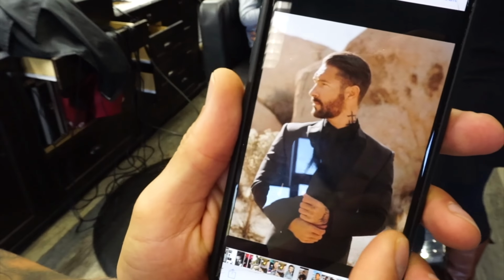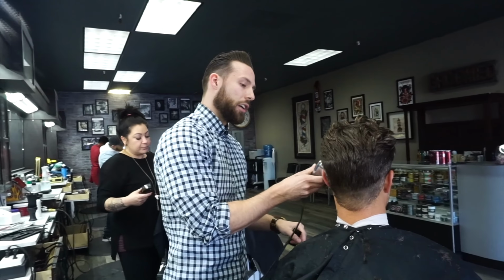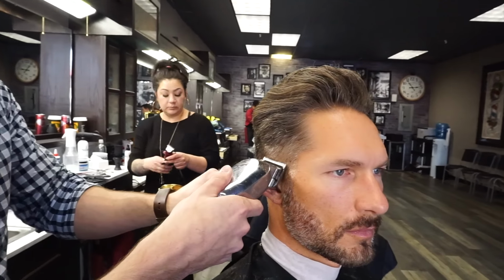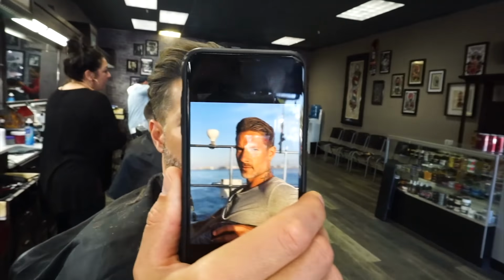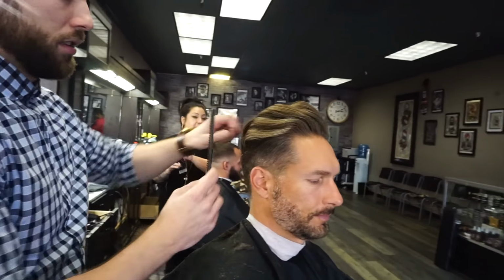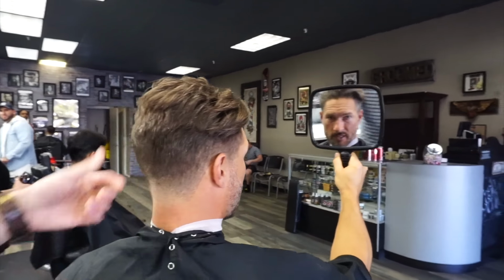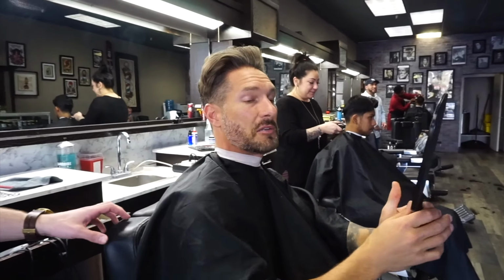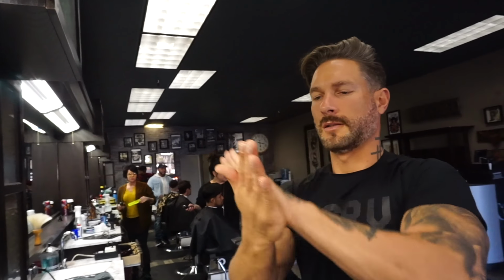WHAT TO TELL YOUR BARBER : My Exact Haircut Details – Classic Men's Hairstyle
My exact hairstyling products - My Menswear Line "Attainable Luxury For The Active Man" - Follow male model Weston Boucher on a trip to his barber to find out the exact cut and specs to his hairstyle. MENTIONS & INFO BELOW //

FAVORITE PRODUCTS // Supplements, Styling, Personal Care & More

American Deluxe Barbershop
116 Encinitas Blvd

*Walk-ins always available

VIDEOS //

EBOOKS //

PRIVATE FACEBOOK SUPPORT GROUP // Join the Brigade!

MORE OF MY VIDEOS THAT YOU MIGHT LIKE //

HOW TO BECOME A MALE MODEL // The Ultimate Cheat Guide

Detailed sections include:
WHERE TO START
WORKING & SIGNING WITH AGENCIES
HOW TO AUDITION
WHAT TO WEAR
HOW TO BOOK SHOOTS
HOW MUCH YOU CAN EXPECT TO MAKE
DISCOVERING YOUR LOOK
POSING & EXPRESSION BASICS
NETWORKING
HOW TO CREATE YOUR BOOK/PORTFOLIO
COMMERCIAL ACTING TIPS
LOOKING YOUR BEST
PSYCHOLOGY OF MODELING
BASIC DIET & TRAINING TIPS
HOW TO BE SEEN
& MUCH MORE!

A step by step 47 page eBook of firsthand, coveted industry tips to jumpstart your career RIGHT NOW.

ABOUT //
Weston Bouchér is an international male model based out of San Diego & Los Angeles, California.

Weston loves beach volleyball, WW2 era motorcycles, classical guitar, health & fitness, photography, travel, humanitarian work, being present, and his numero uno role model is Christ.

My hope is to share my experiences in the industry and save you from a lot of trial and error while also offering advice that applies to any guy when it comes to style, grooming, health & fitness, and social media growth." -Weston

VIDEO EDITOR // @cuongcongo